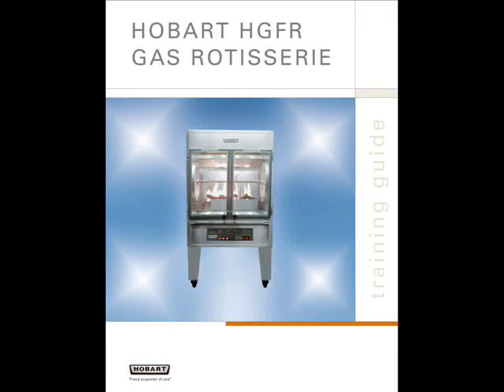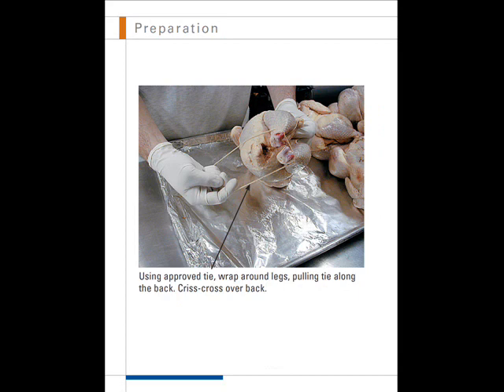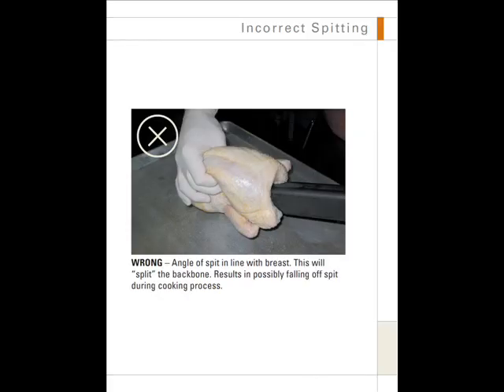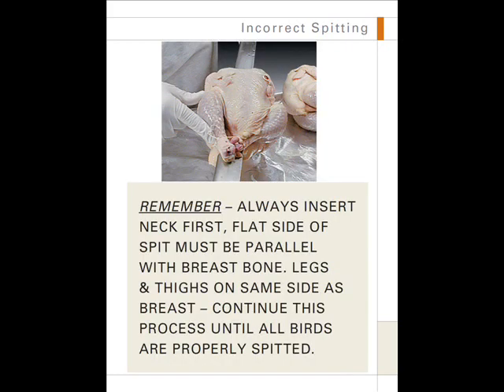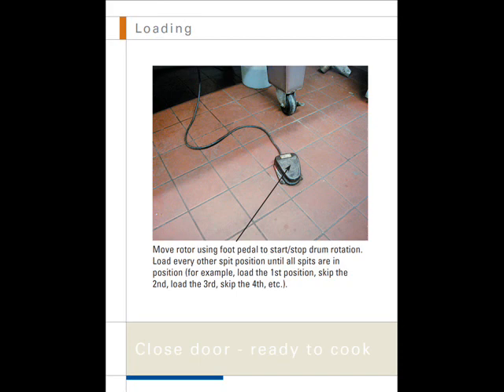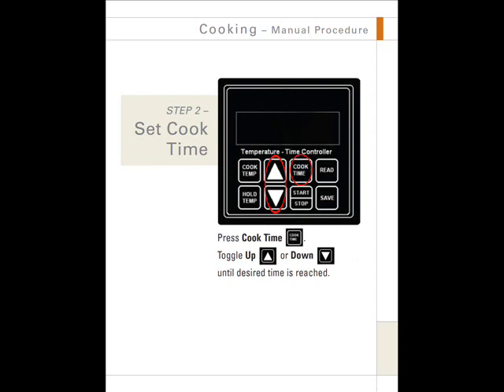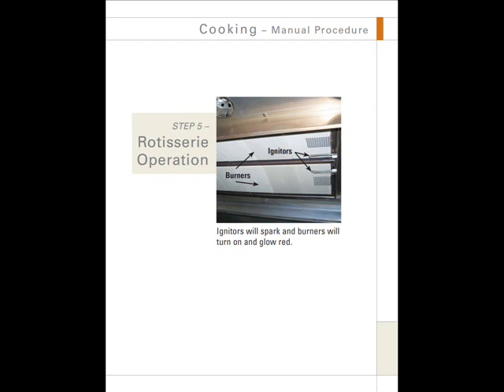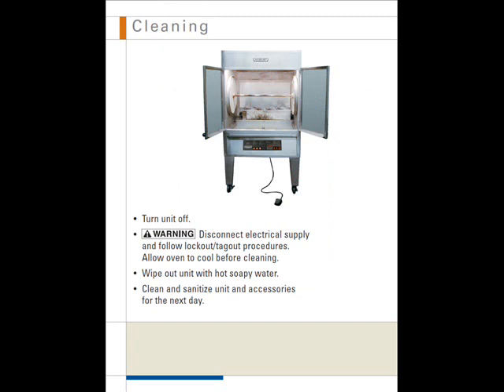Hobart HGFR Gas Rotisserie Oven Training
This video is a supplement to the instruction manual that came with your Hobart HGFR gas rotisserie oven.